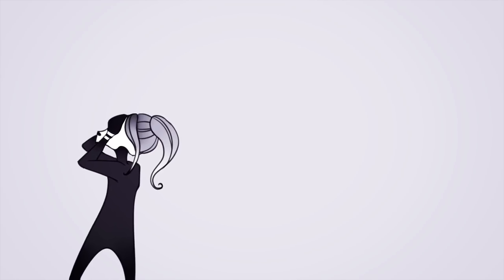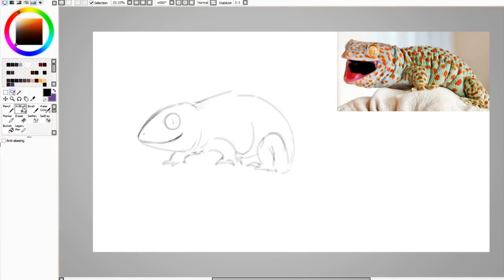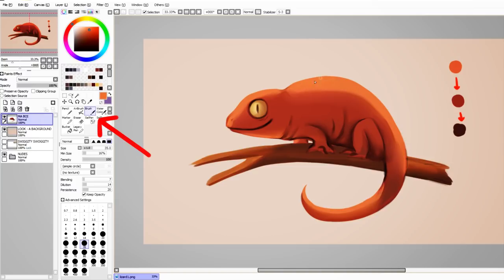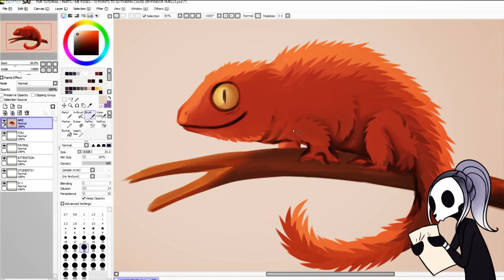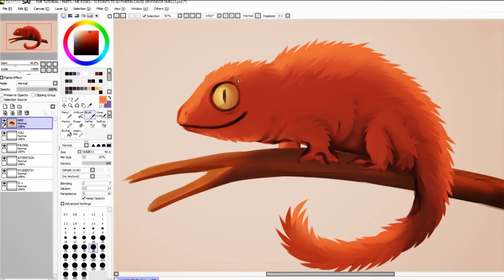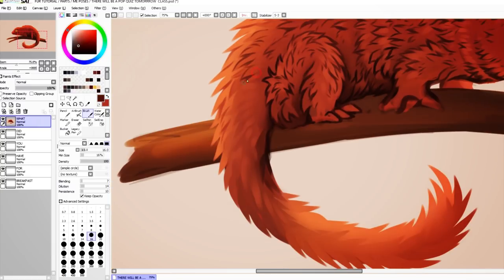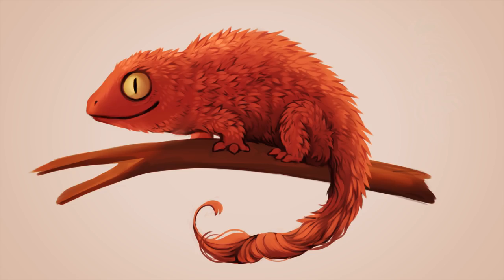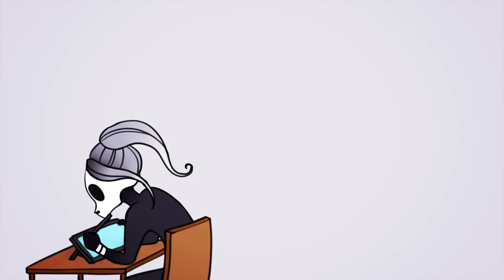LOOK A FUR TUTORIAL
WATCH OUT ITS POINTY

Software used to paint - SAI and Photoshop CC.
Drawing Tablet used - Wacom Cintiq 13 HD